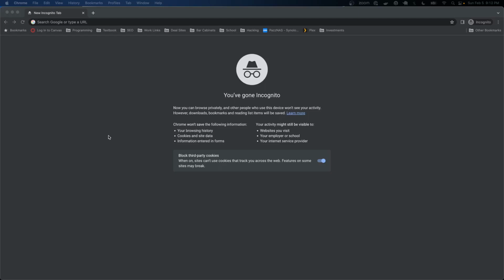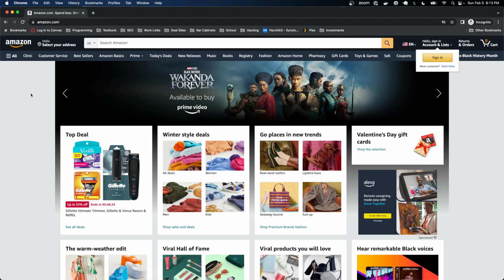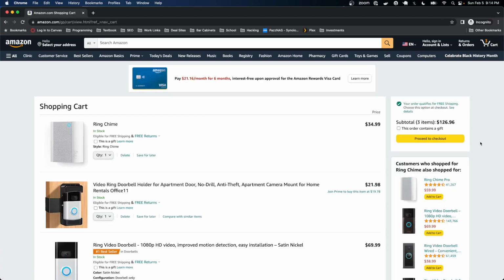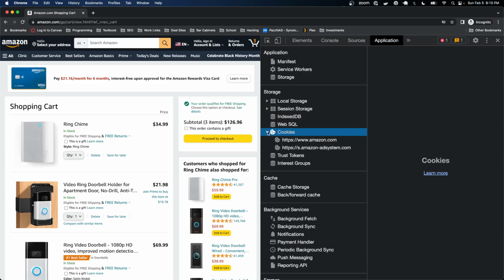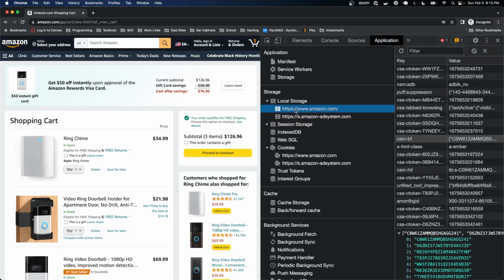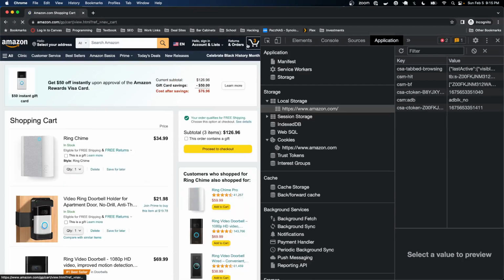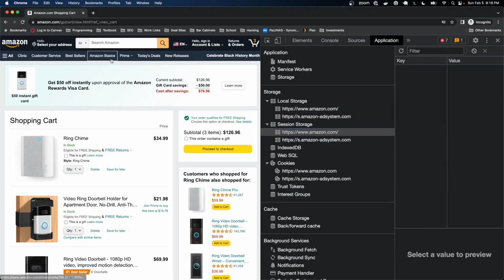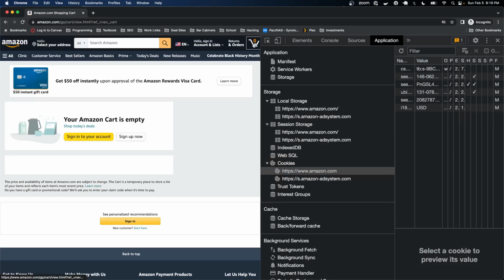Client Side Data Persistence Overview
This video demonstrates the different ways that the browser can have data persistence.